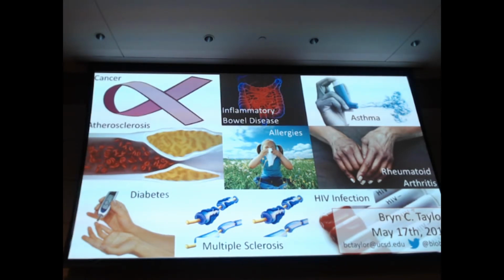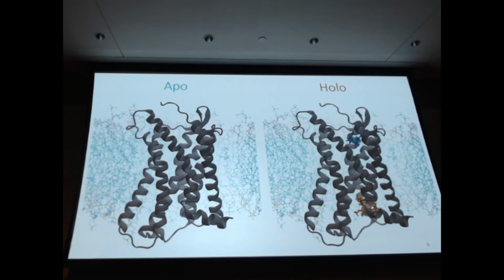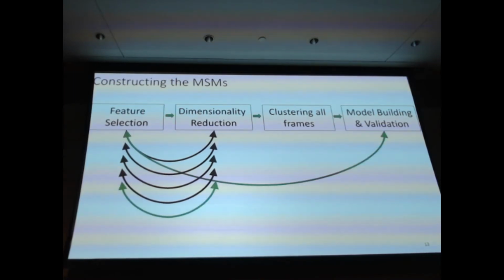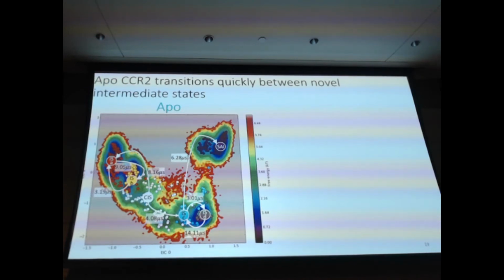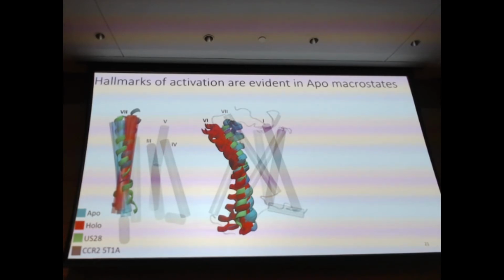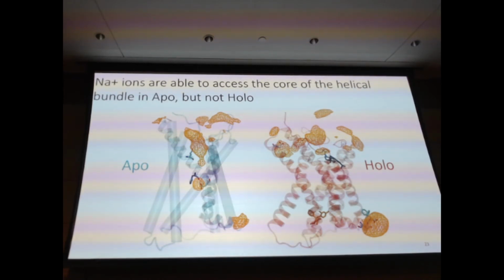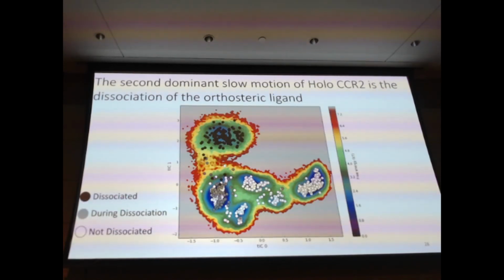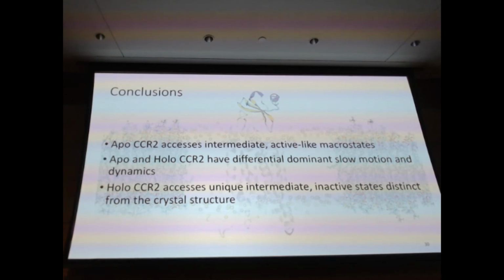Bryn Taylor - Workshop on Free Energy, Kinetics, & MSM in Drug Design 2018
“Structural basis for ligand modulation of CCR2 activation pathways using Markov state models” - Bryn Taylor

Thursday at Workshop on Free Energy Methods, Kinetics and Markov State Models in Drug Design - 2018.